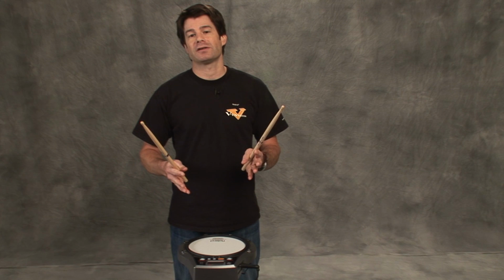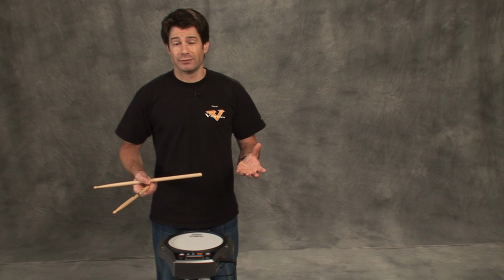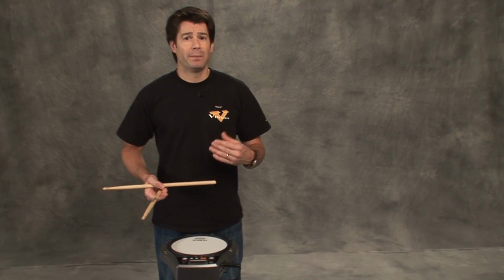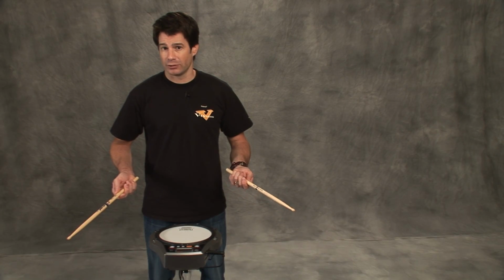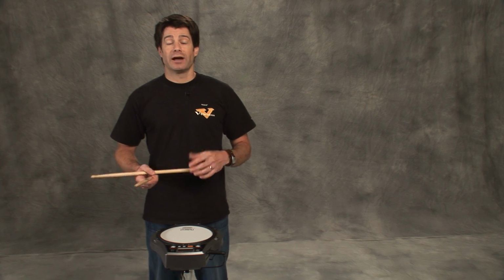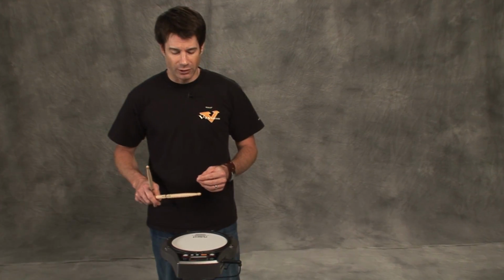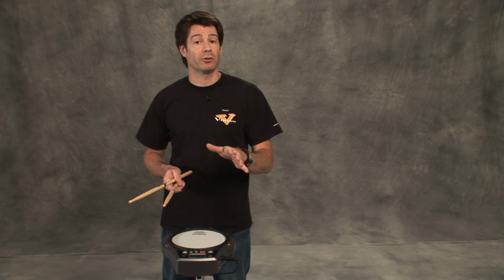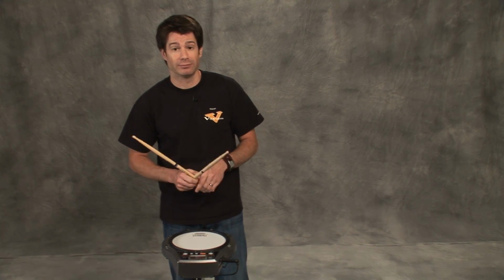V-Drums Lesson 29: Johnny Rabb - Sevens (Septuplets)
Learn groups of seven using different stickings with Johnny Rabb and the RMP-5.